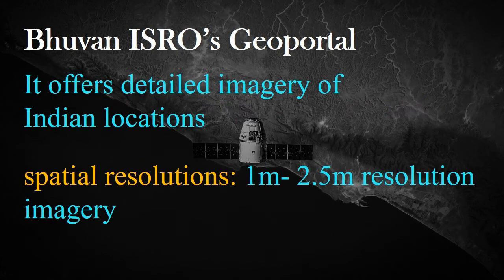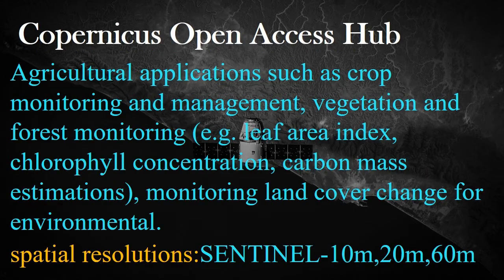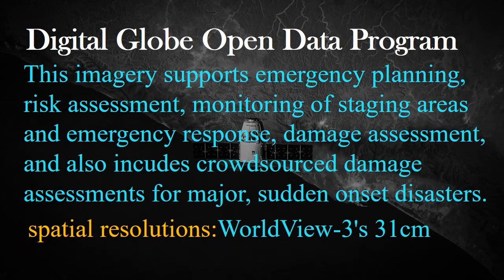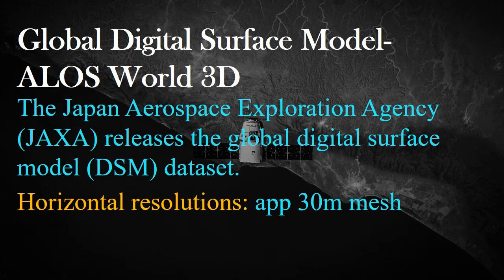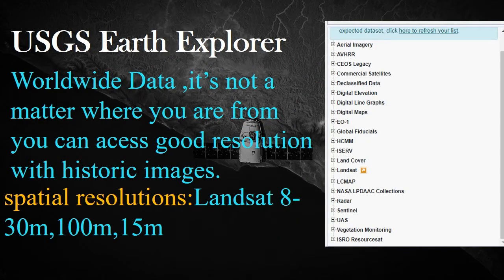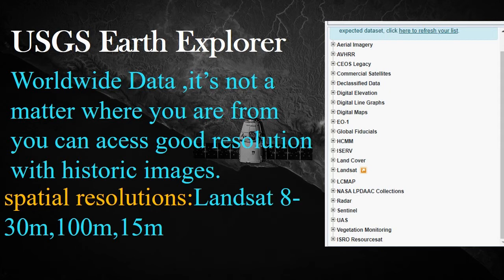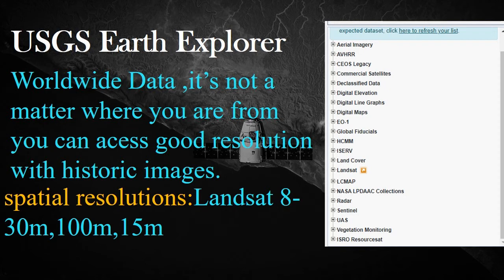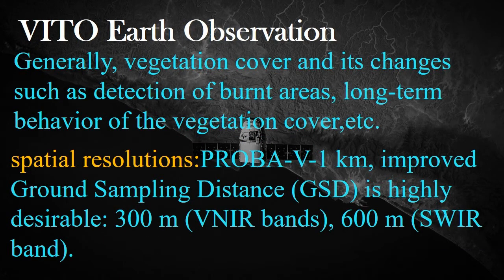How to download Free satellite images IProject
Here you can find few websites for downloading free satellite images.

I am a M.tech graduate,specialization in Geotechnology & Geoinformatics.In this platform I wanted to share about What I studied,learned from my professors,gained knowledge from internships and workshops,etc.I am very glad to share my learnings with you in the way  simply and technically.Contents are my own with the reference of expertised authors and people.
Thanks to all my professors

Yours Aru